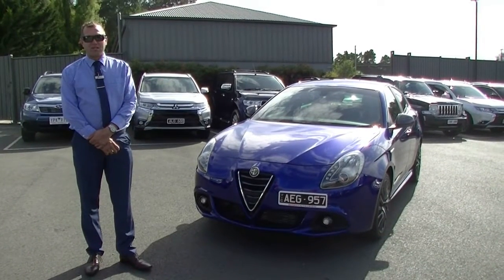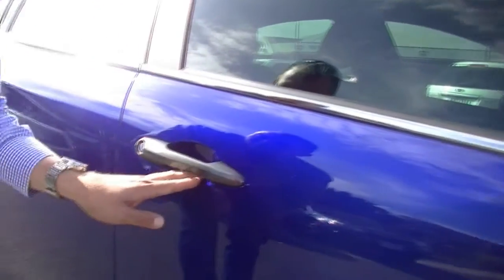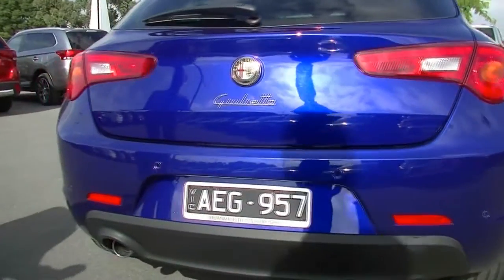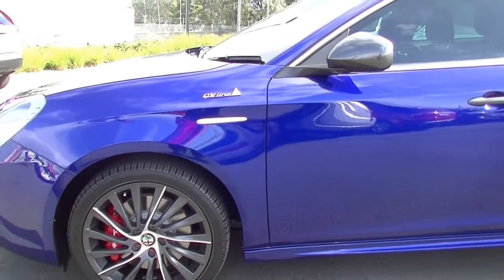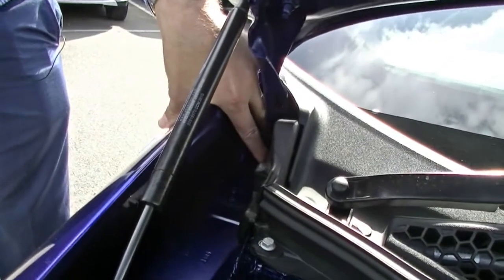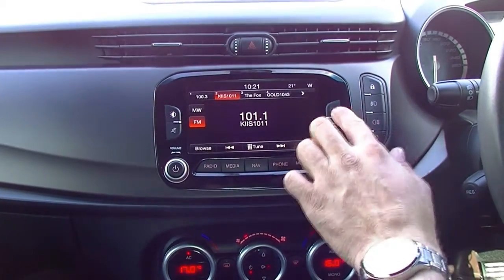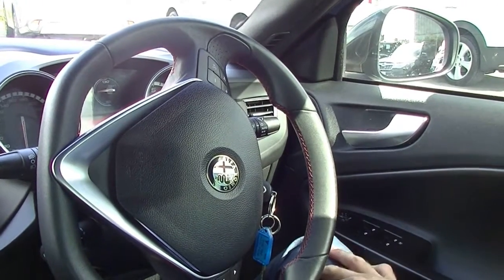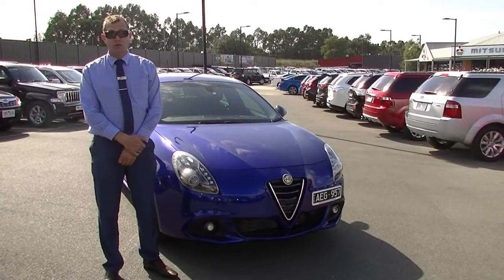B6342 - 2015 Alfa Romeo Giulietta Quadrifoglio Verde Walkaround Video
A video walkaround tour of the B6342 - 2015 Alfa Romeo Giulietta Quadrifoglio Presented by Ben Deguara Used Car Sales at Berwick Mitsubishi,